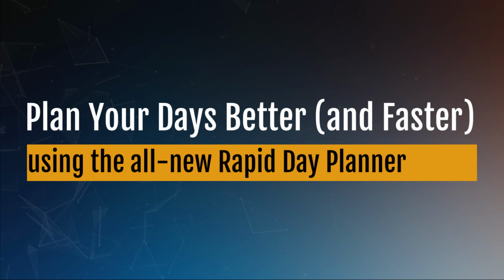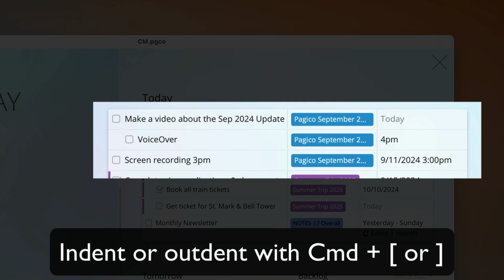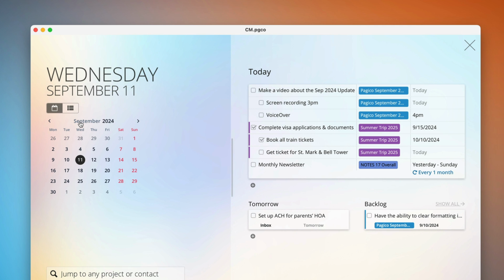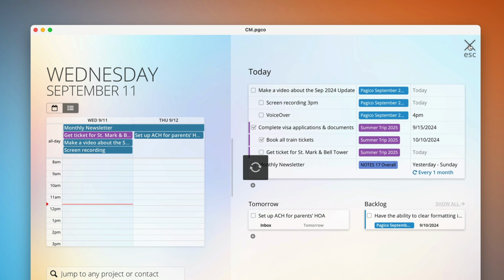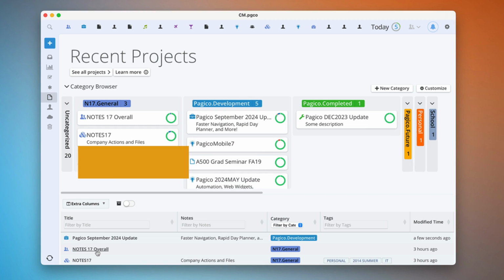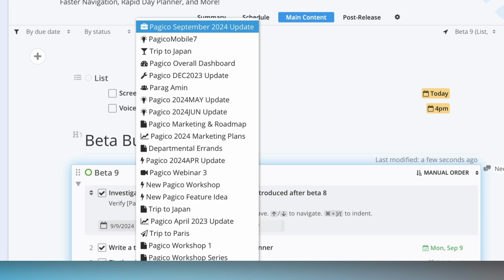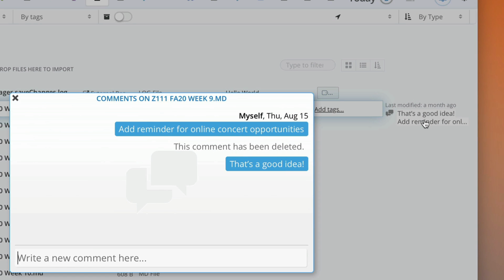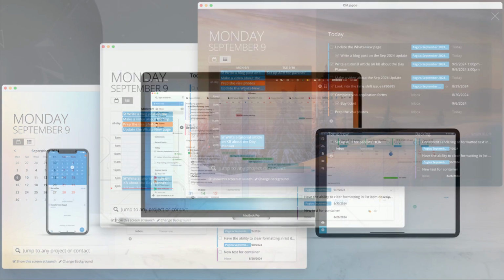Pagico Sep 2024 Edition: The Best & Quickest Way to Manage Your Projects and Tasks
The all-new Pagico (September 2024 Edition) brings a number of new features that give you an instant productivity boost for your daily project and task management needs. This video goes over how you can get the most out of these new capabilities.